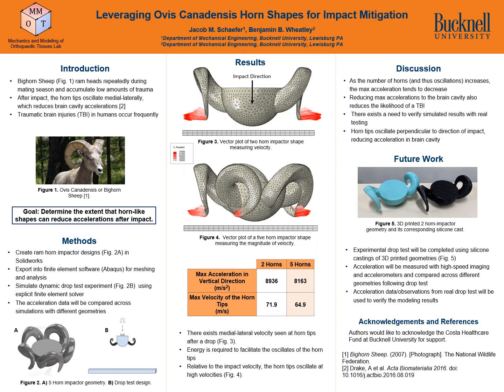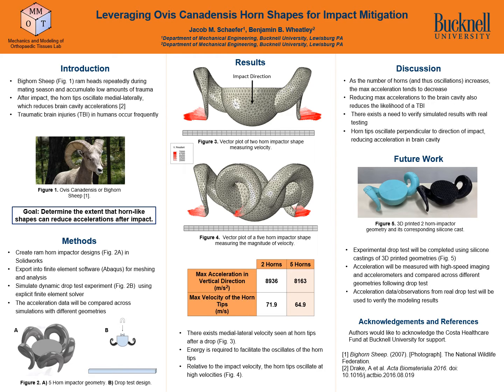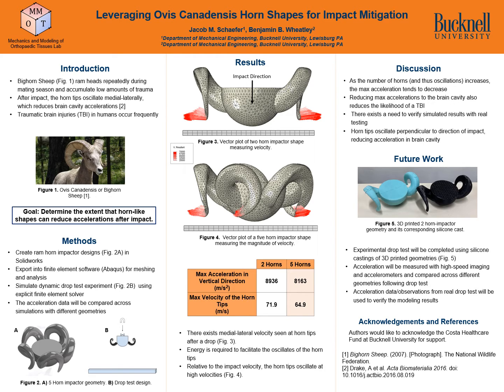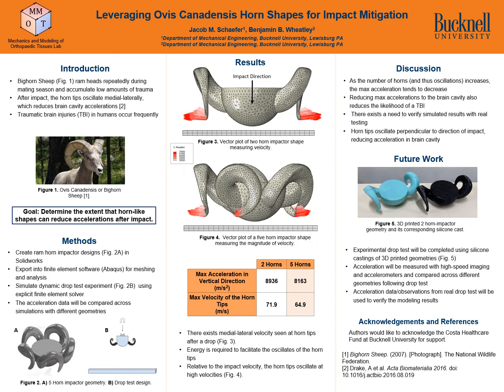SchaeferJ - Leveraging Ovis Canadensis Horn Shapes for Impact Mitigation